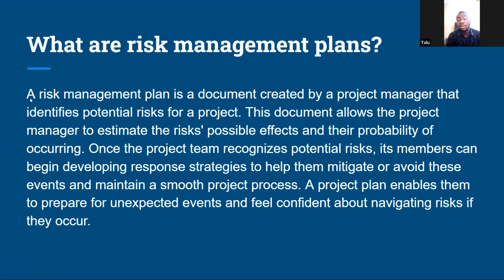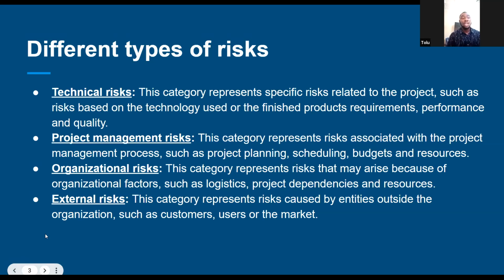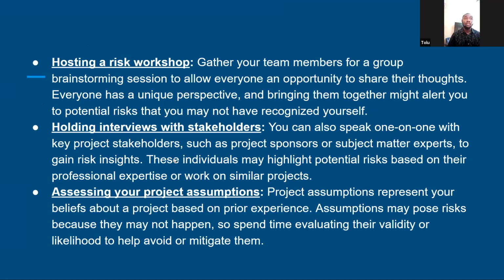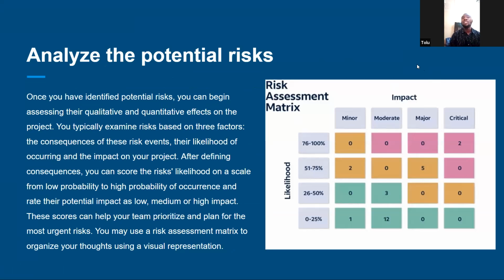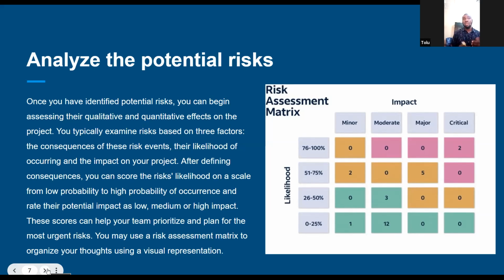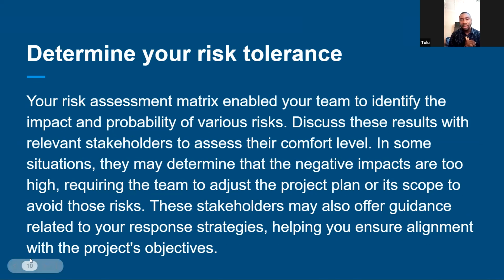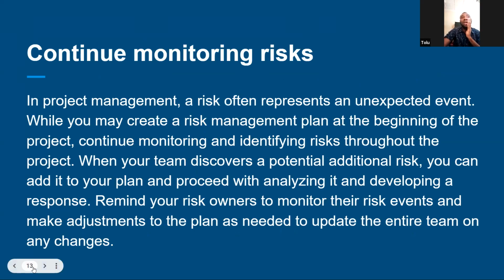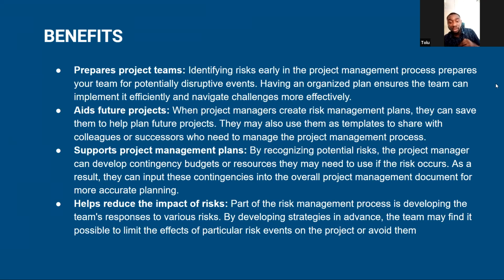Knowledge Development Meeting